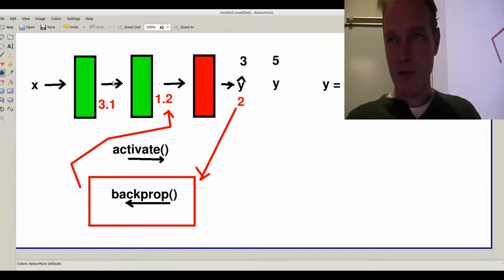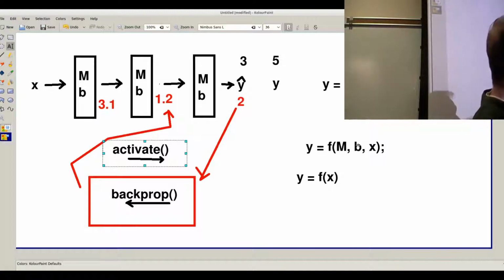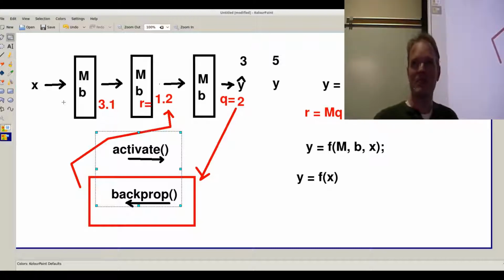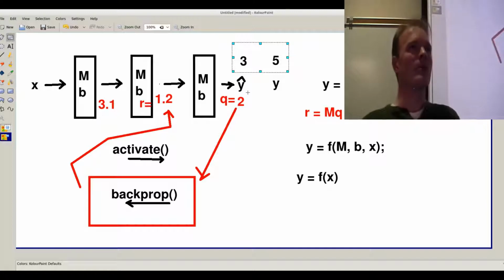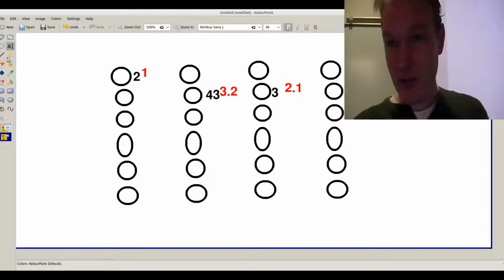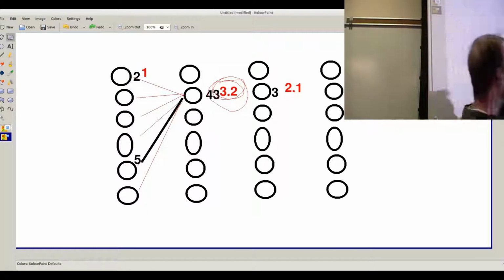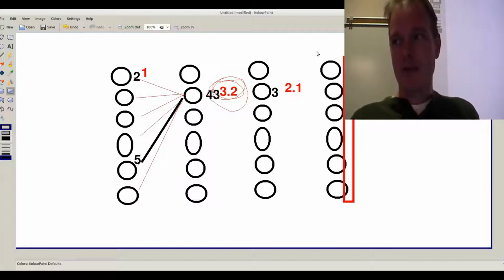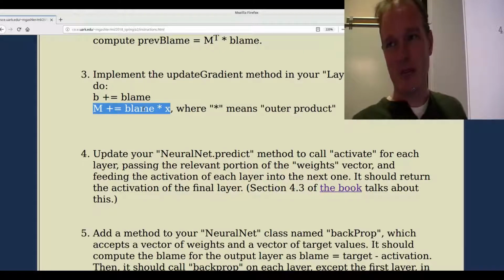nn18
A lecture from a course on neural nets.